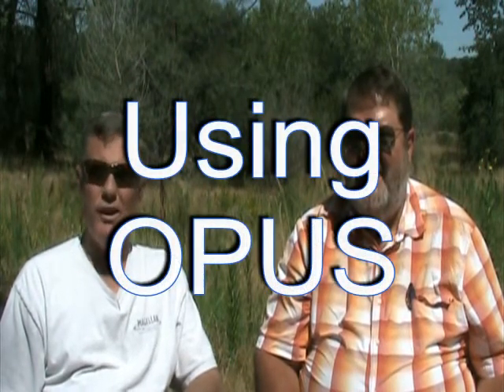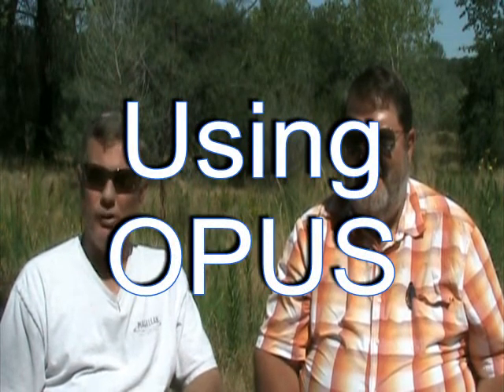Using OPUS and understanding the OPUS report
Technical Support specialist, Phil Stevenson describes the best practices for using OPUS and understanding the OPUS report.